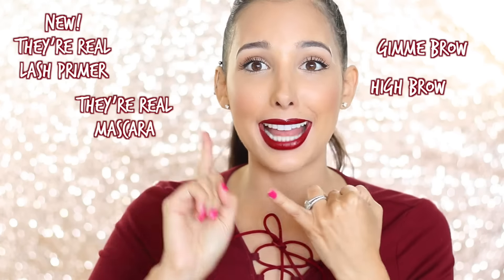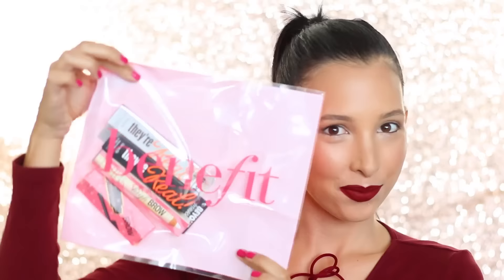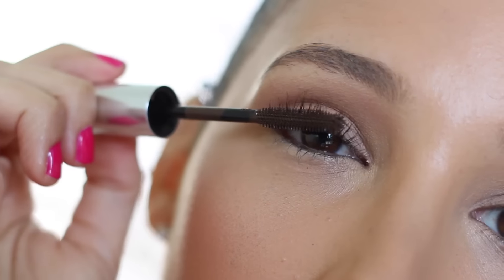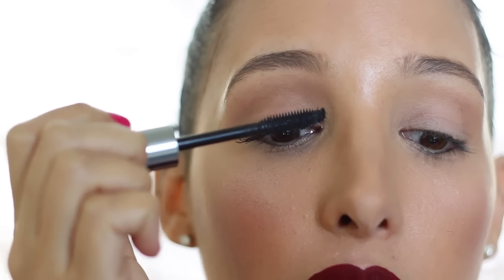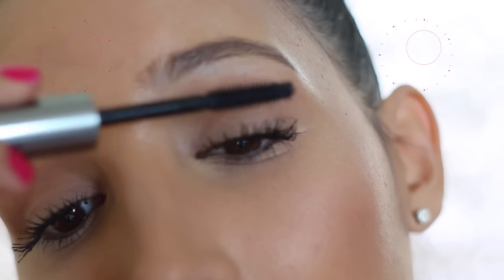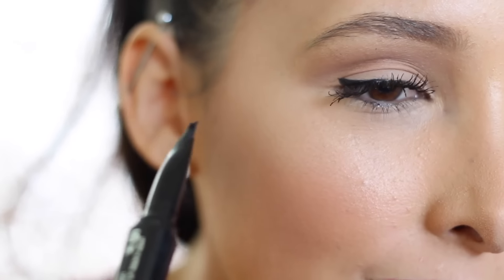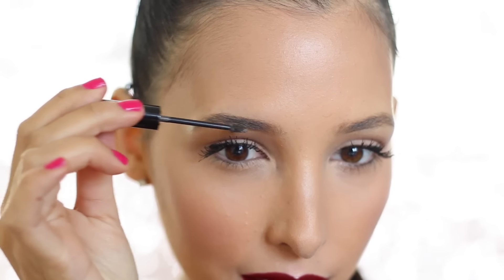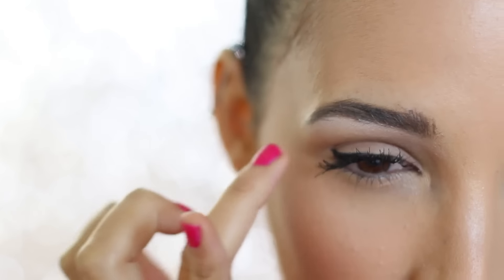How to: MASSIVE LASHES!!!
Products Used (all from Benefit Cosmetics!):
- They're Real! Tinted Lash Primer
- They're Real! Mascara in Black
- They're Real! Push Up Liner in Black
- Gimme Brow in Medium Brown
- High Brow in Linen Pink

Video created along with Benefit Cosmetics